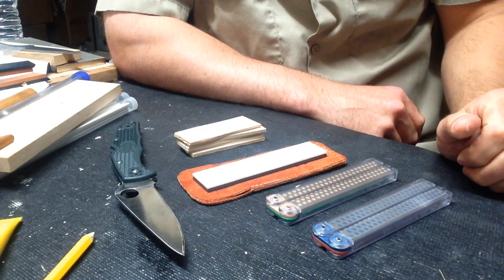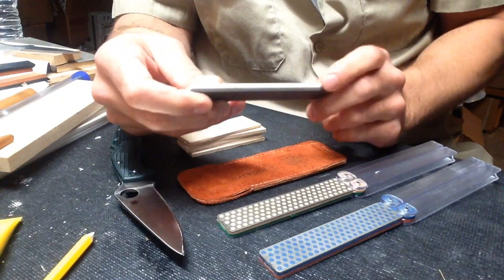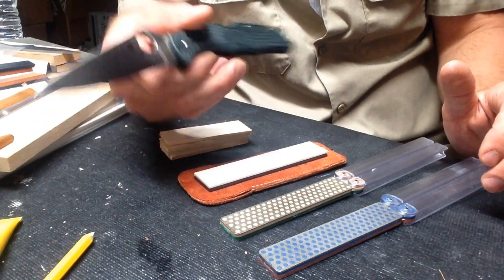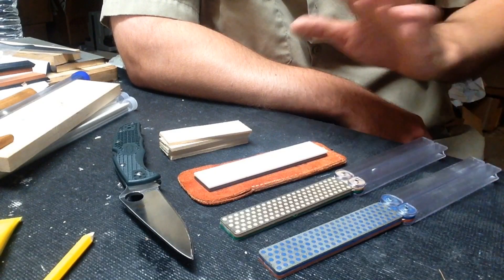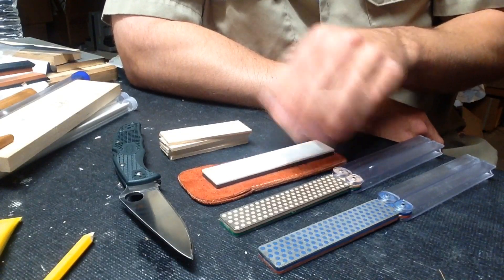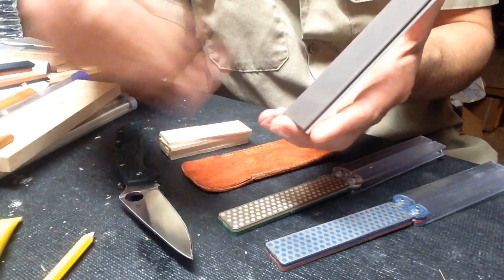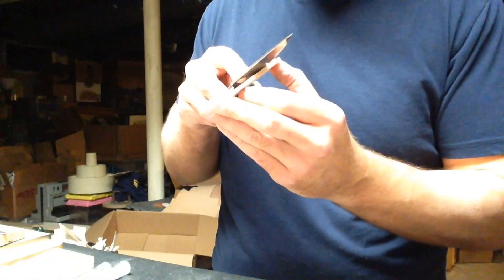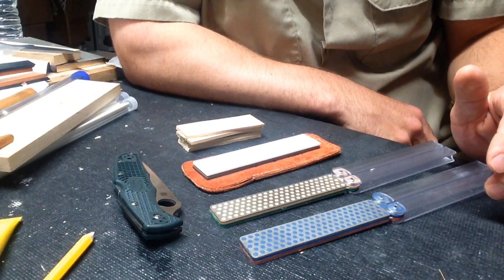Sharpening using pocket sharpeners.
This video is a discussion video on the use of pocket sharpeners.  It's also an evaluation of the DMT Diafold Sharpeners and the Spyderco Doublestuff.  The video documents use of these sharpeners and has some discussion on the subject.